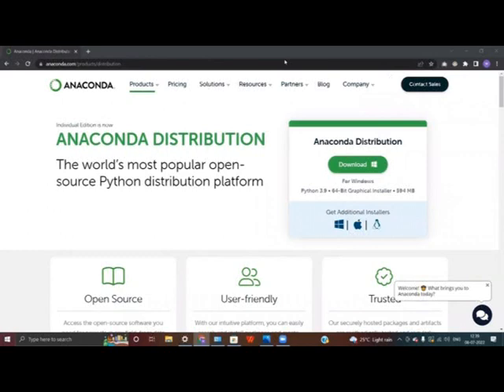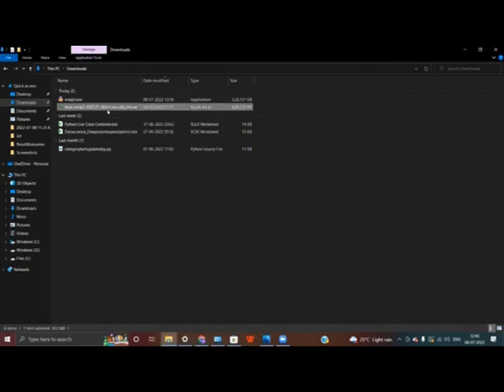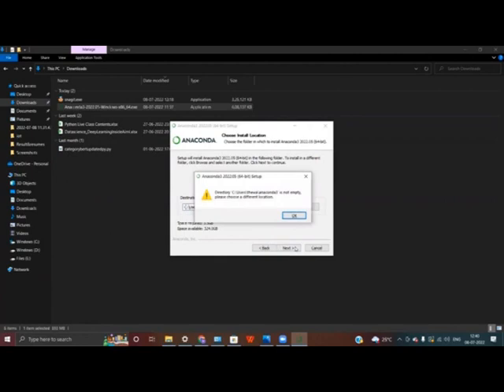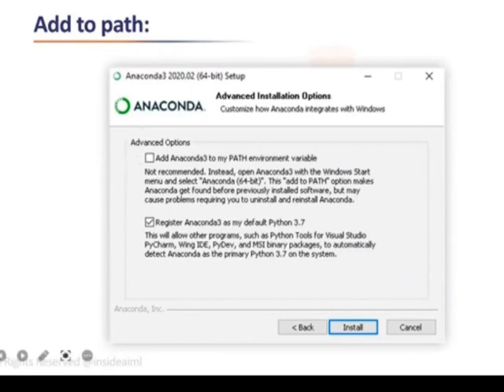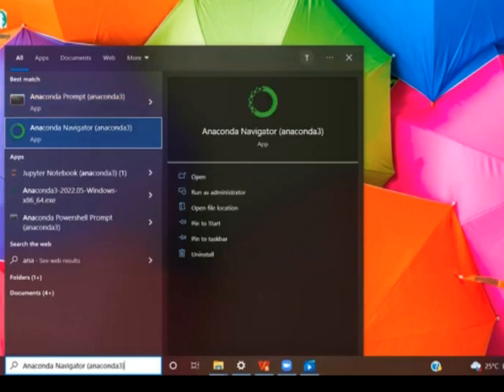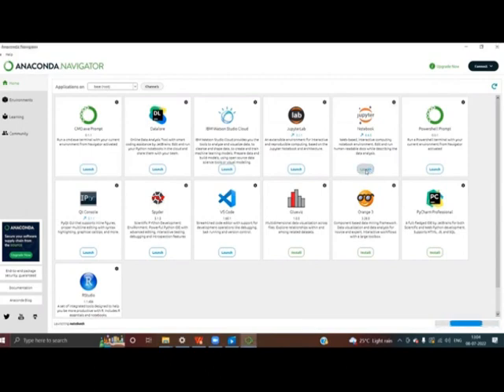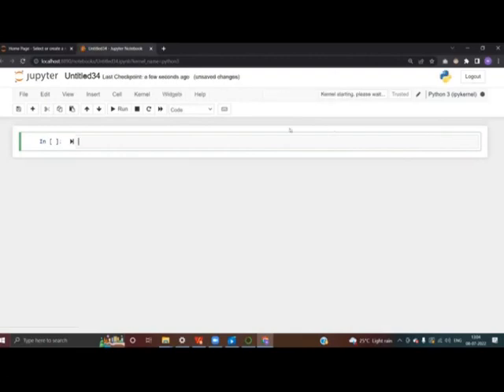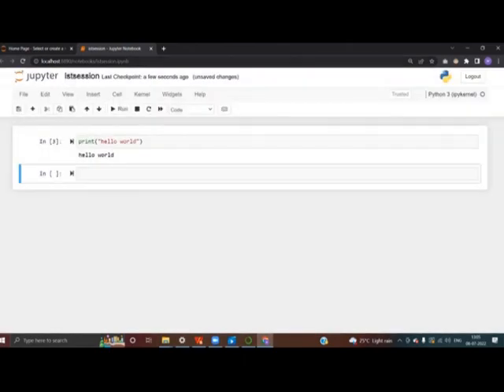Installation of Anaconda Navigator for Python Coding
Anaconda is a distribution of the Python and Rprogramming languages for scientific computing, that aims to simplify package management and deployment. The distribution includes data-science packages suitable for Windows, Linux, and macOS.

Python is a high-level, interpreted, general-purpose programming language. Its design philosophy emphasizes code readability with the use of significant indentation. Python is dynamically-typed and garbage-collected

Jupyter is a community run project with a goal to "develop open-source software, open-standards, and services for interactive computing across dozens of programming languages". It was spun off from IPython in 2014 by Fernando Pérez and Brian Granger.